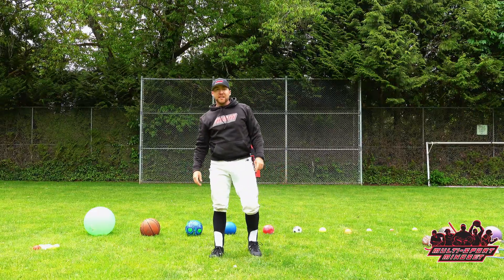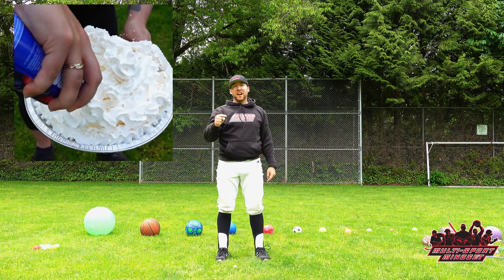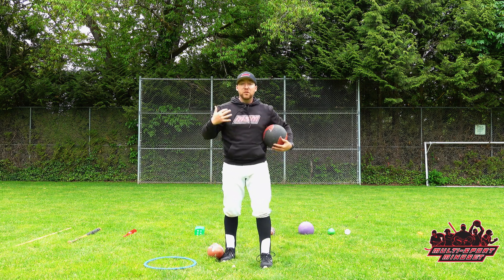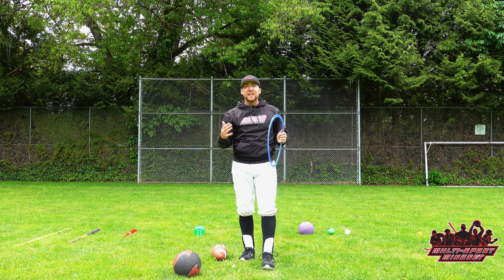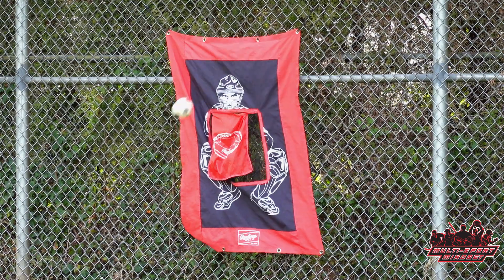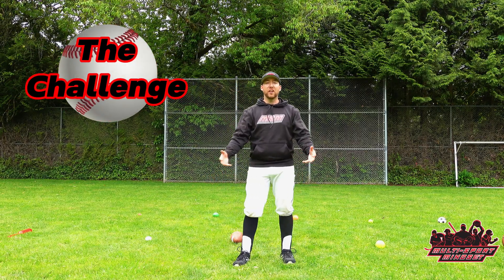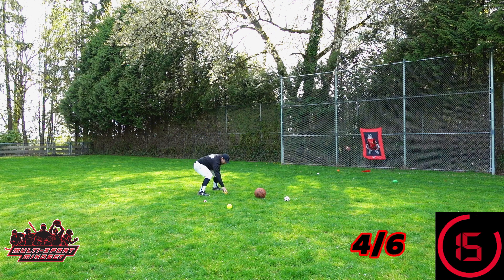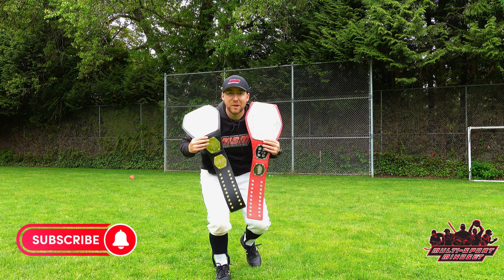My Favorite Throwing Drill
This is how you can any throwing challenge fun and interesting. By manipulating the constraints of the activity. In this case, I changed the size, shape and weight of the ball. Players can learn to maximize their velocity, increase their accuracy, and improve their mechanics. Switching it up ensures you are adaptable!

Stay tune until the end of the video to see if I beat the challenge I set for myself... I might get a pie to the face 😮

Get creative and tell me some other ways you like to practice as a pitcher or throwing! All these skills are easy enough to practice and adapt to your game.

Joe Germaine of Multi-Sport Mindset Creates athletes through speed, strength, coordination, mobility, and sport specific skills, drills, and games. We provide you with all the fundamental movements that combine to form the complex skills of sport. Our drills & tips will help you execute in games.